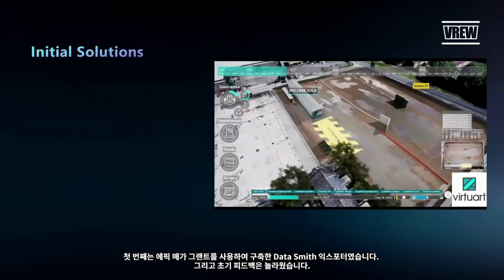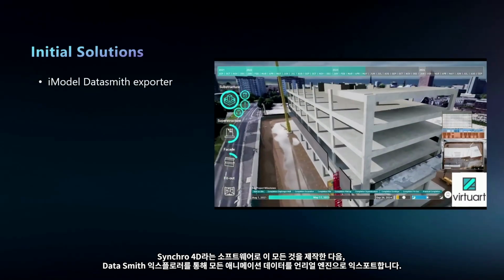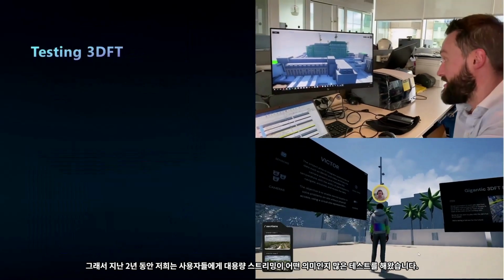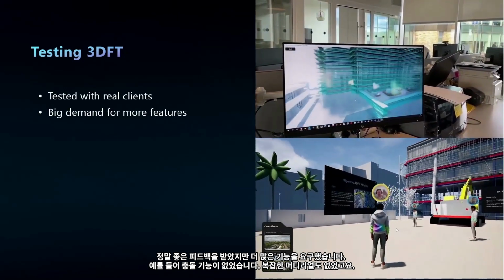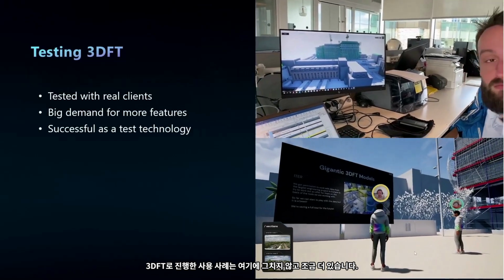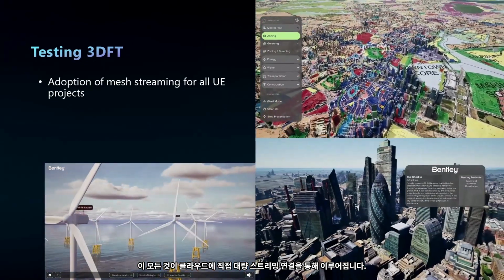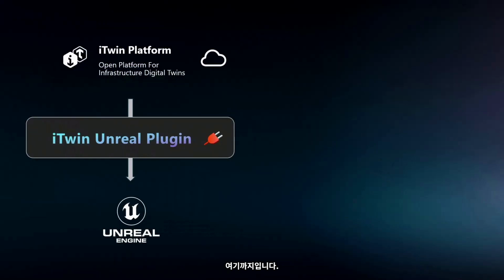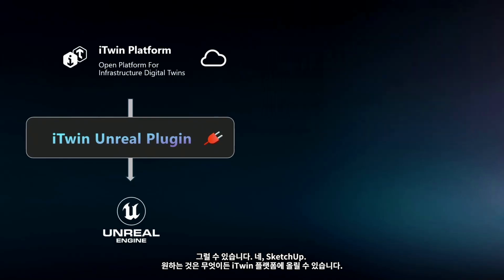Data Smith Exporter, 3DFT and finally the iTwin Plugin for Unreal Engine. (한국어 자막)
The Datasmith exporter, 3DFT as a technical preview and the new iTwin plugin for Unreal Engine that evolved from it.